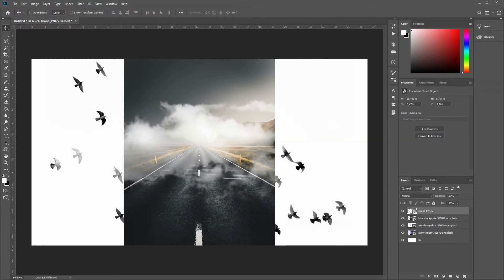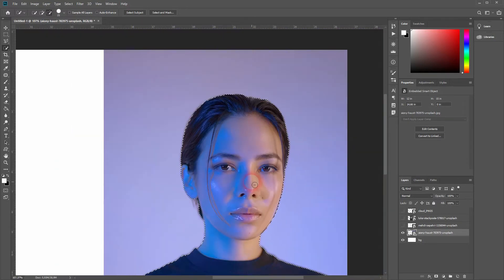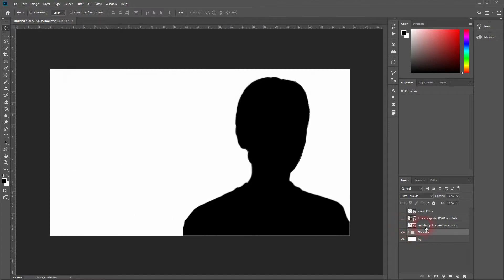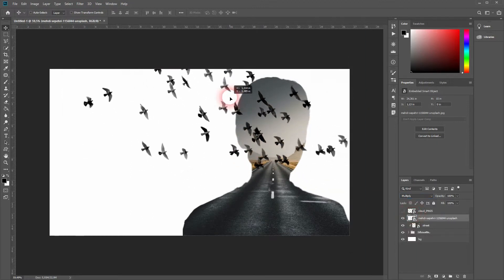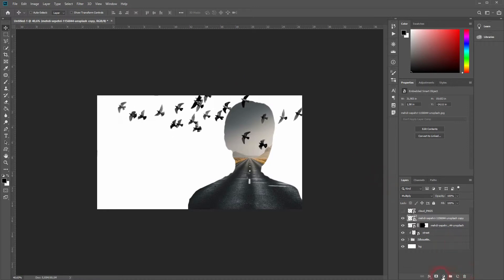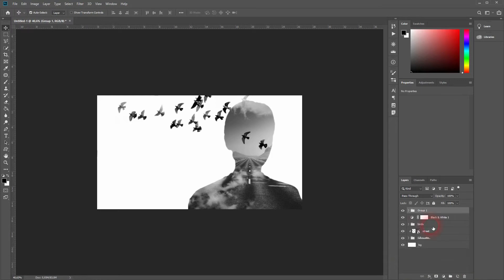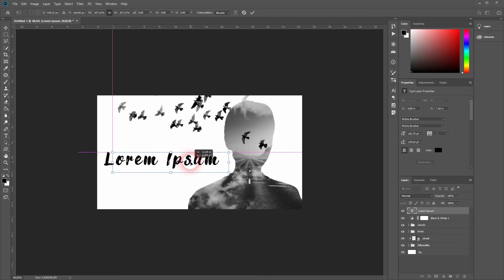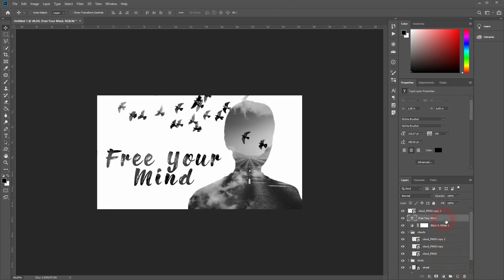How to make a YouTube Thumbnail in Photoshop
In this tutorial I'll show you how to make a thumbnail for YouTube videos in Photoshop.
Perfect thumbnail size for YouTube videos is: 1280 x 720 px